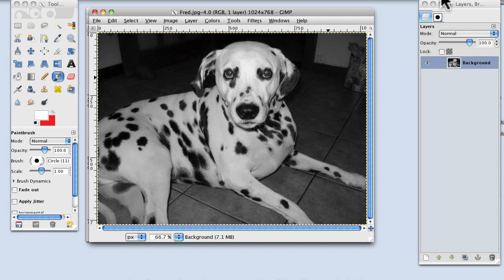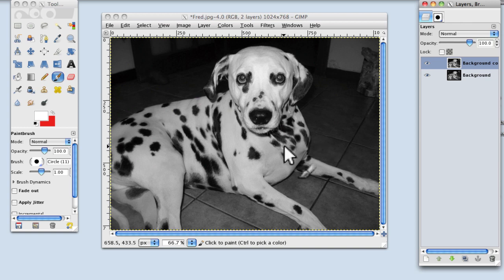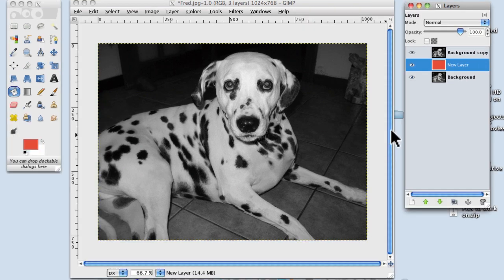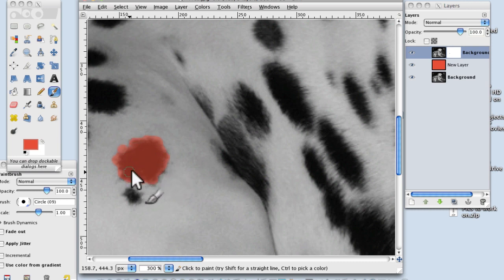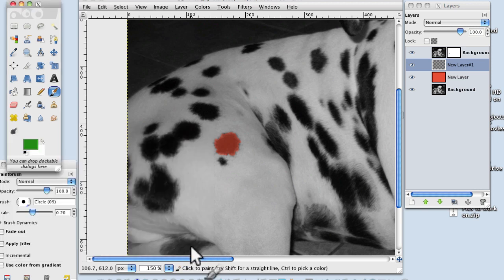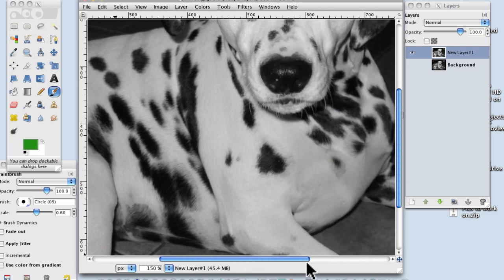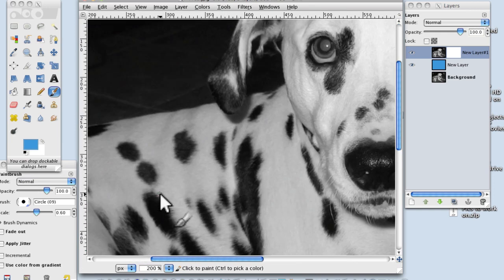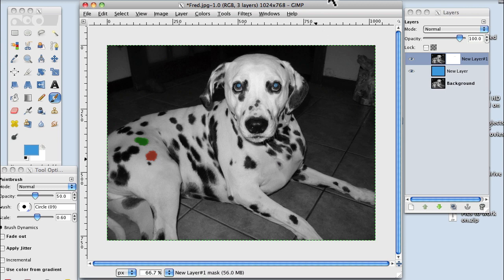How to Add Colour using a mask - Gimp Tutorials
This tutorial shows how to add colour to a black and white image using a layer mask.It is done using Gimp software and the technique brings colour from below the image into it, rather than painting on top of an image.
For more information on how to use the software, click on the links above.